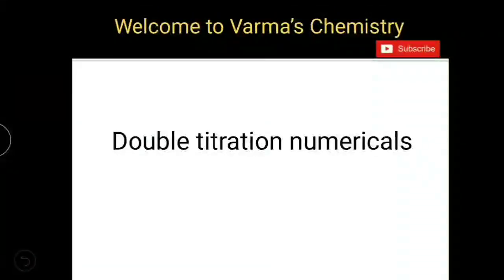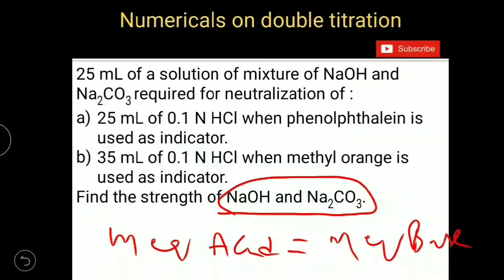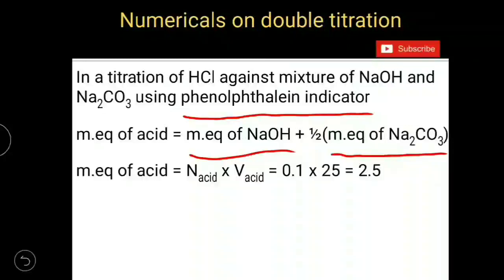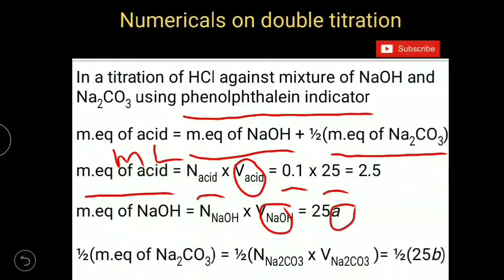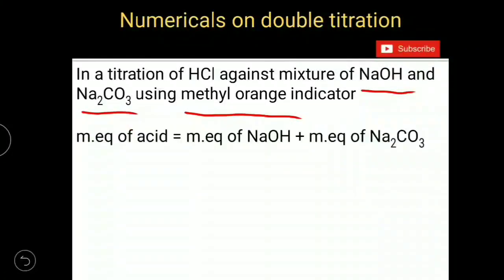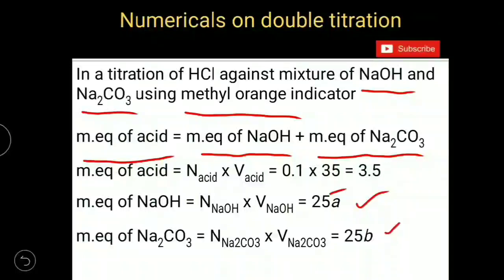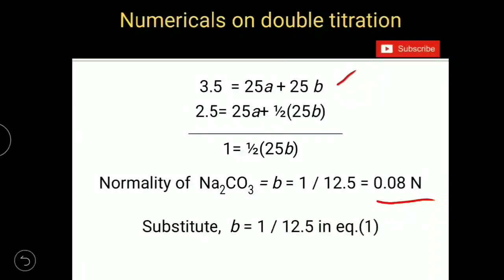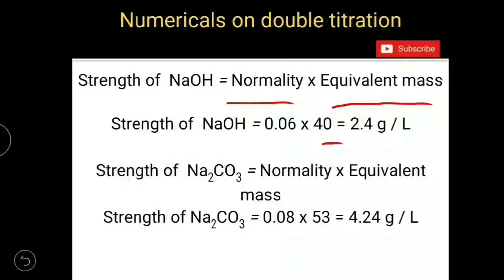Numerical on double titration for class 11, JEE & NEET